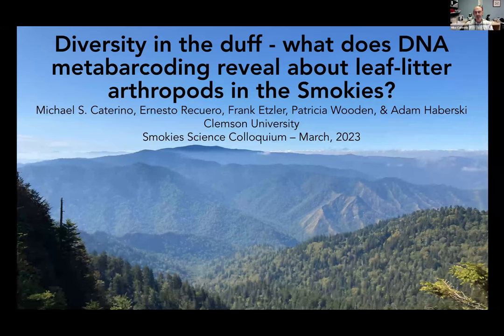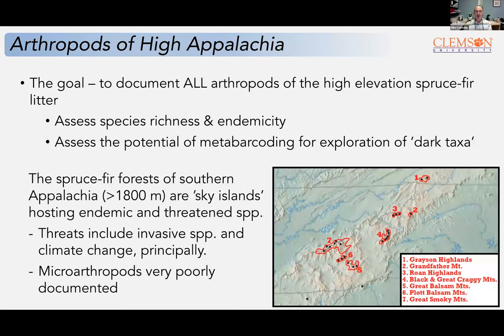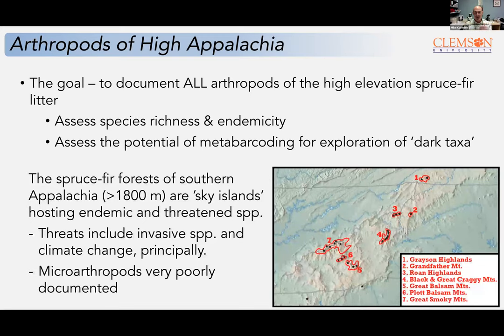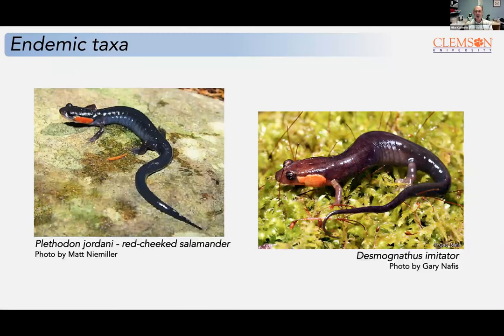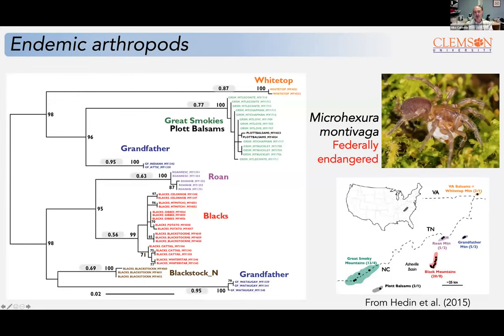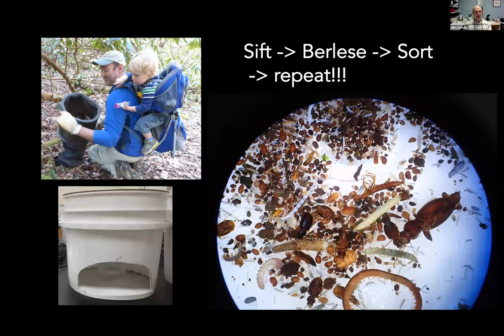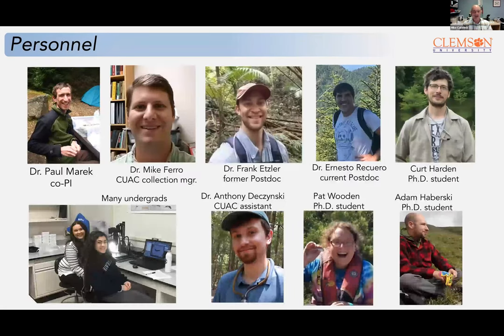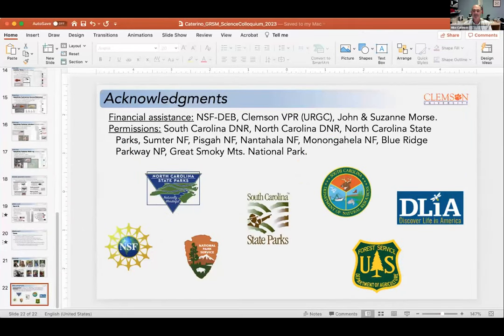Diversity in the duff - DNA metabarcoding of leaf-litter arthropods in the Smokies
Diversity in the duff - what does DNA metabarcoding reveal about leaf-litter arthropods in the Smokies?
Presenter: Michael S Caterino (Clemson University Arthropod Collection)
Collaborators: Ernesto Recuero, Frank E Etzler, Patricia L Wooden, Adam Haberski (Clemson)

Abstract: The highest elevations of the southern Appalachians host a distinct type of forest, and with that comes a distinctive arthropod fauna. The arthropod species living in the leaf litter of the forest floor are particularly diverse, with numerous high elevation endemics. Yet, most of the litter fauna has received little taxonomic attention. We have intensively sampled and thoroughly DNA barcoded these arthropod communities, and have found that each peak tends to host a highly distinctive community, with a third or more of the species endemic to a site. Comparing communities from four peaks in the Smokies to other high elevation sites in the southern Appalachians reveals more than half of the litter arthropod species to be found nowhere else.

The Park Science Colloquium is an annual conference co-hosted by Great Smoky Mountains National Park and Discover Life in America, showcasing the science that's taking place in and around the park. This year's colloquium was held virtually on March 2nd, 2023 and featured a wide range of topics.

» Interested in doing research in the Smokies?